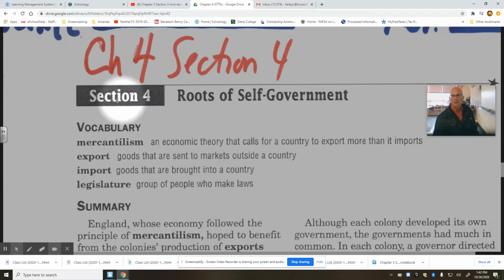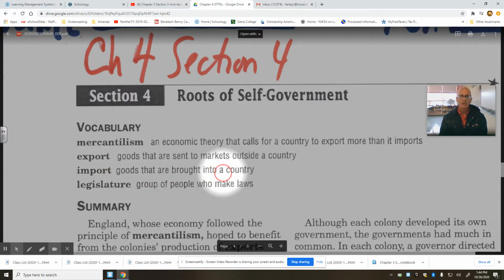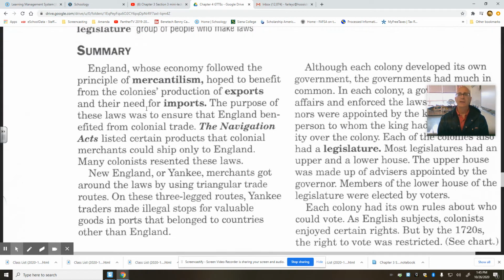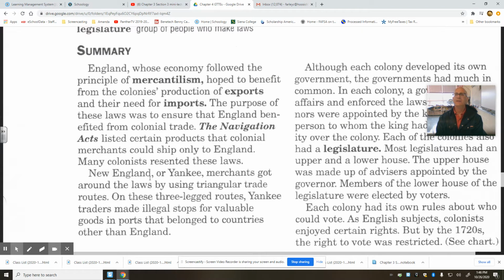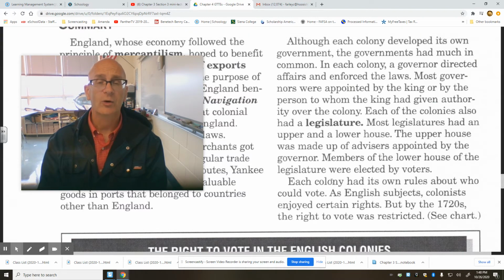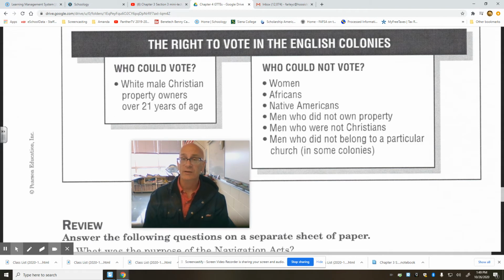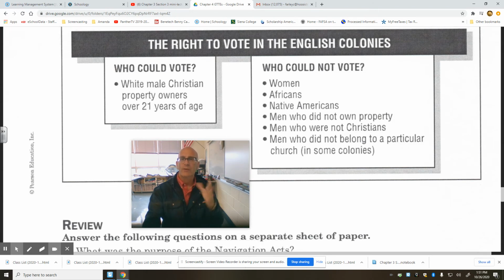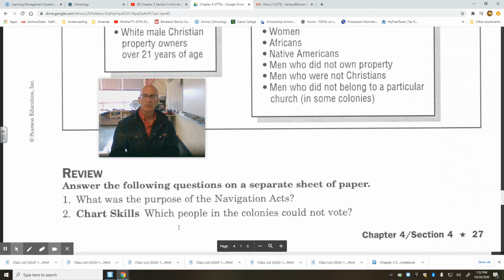4-4 mini-lecture: Roots of Self-Government by Mr. Farley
During the late 1600s and 1700s, England regulated colonial trade, while colonial legislatures passed laws.